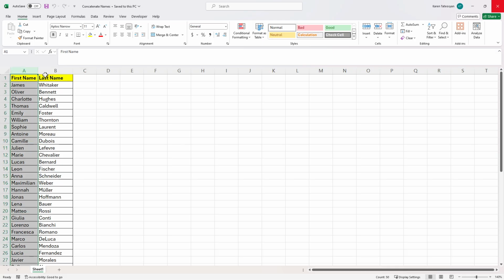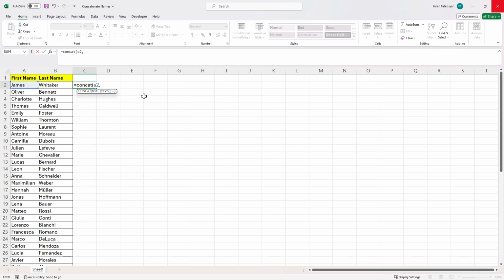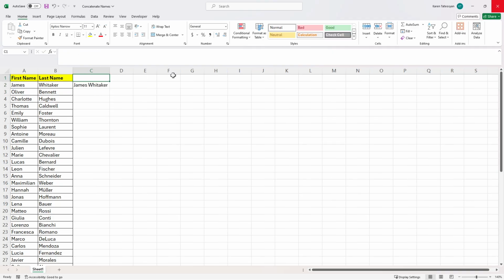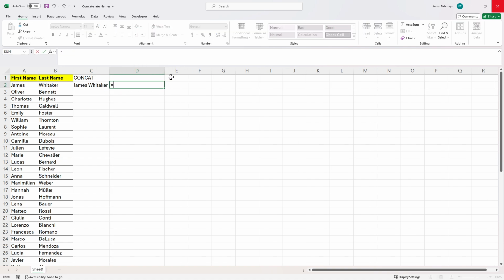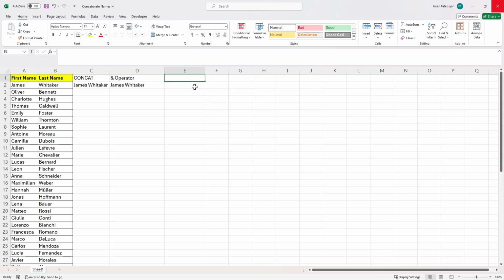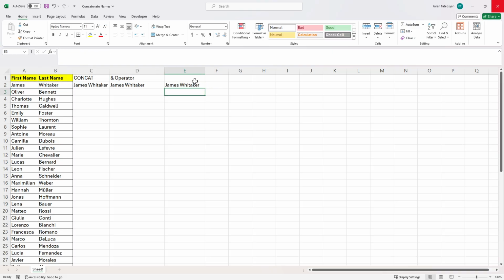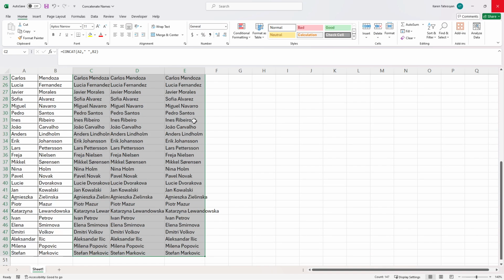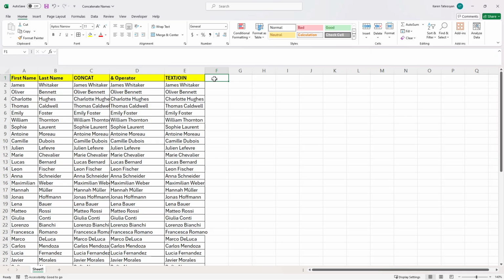Combine Names in Excel Using Formulas (3 Methods)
In today’s video, we explore how to combine first and last names in Excel using 3 methods:
* CONCAT function
* TEXTJOIN function
* JOIN operator &